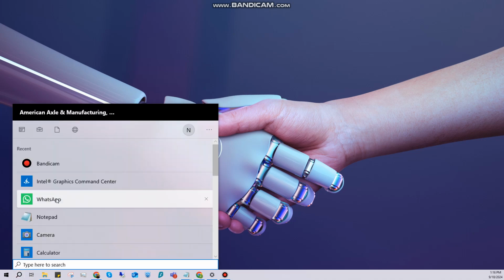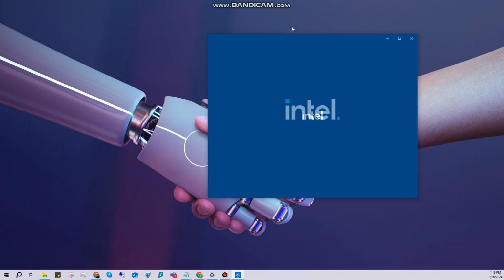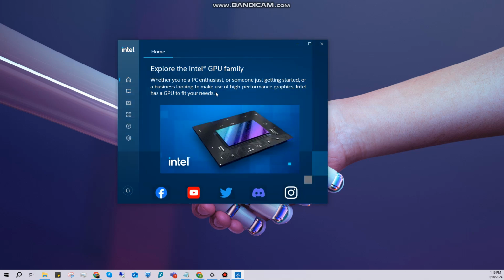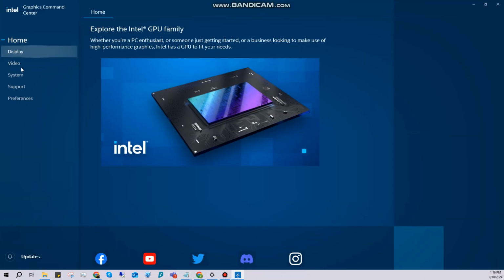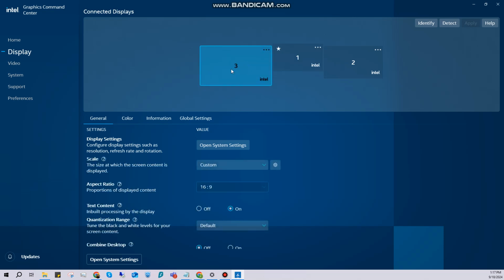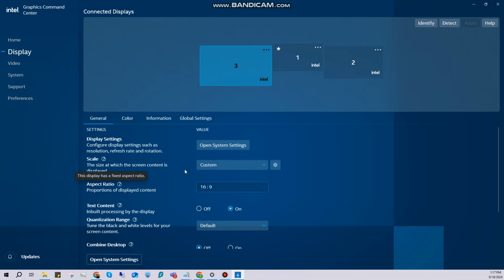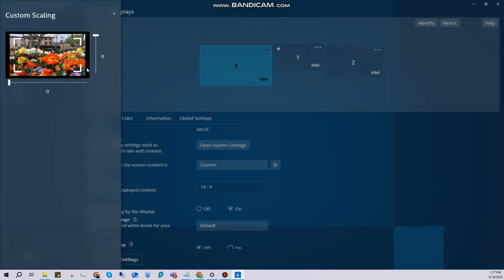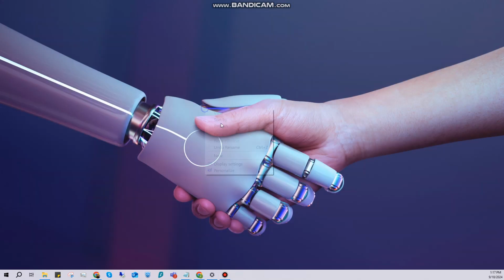Fix Desktop Screen Layout in Windows 10 | Intel Graphics Scaling Option Guide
Are you facing issues with your desktop screen layout in Windows 10?
In this quick guide, I’ll show you how to fix screen layout problems using the Intel Graphics Command Center scaling option. Whether your screen looks stretched, zoomed-in, or misaligned, this step-by-step method will help you get your display back to normal in just a few clicks.

How to open Intel Graphics Command Center

How to adjust display scaling settings

How to fix stretched or misaligned screen issues in Windows 10

💡 This method works on most Intel-powered PCs and laptops.